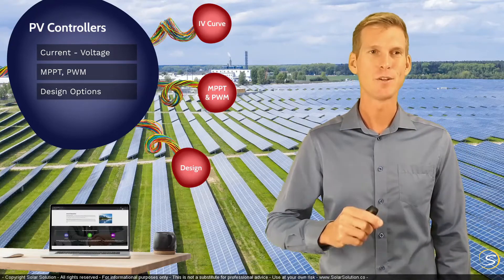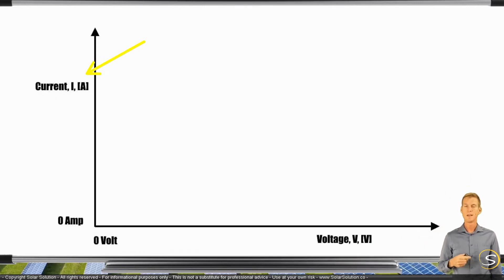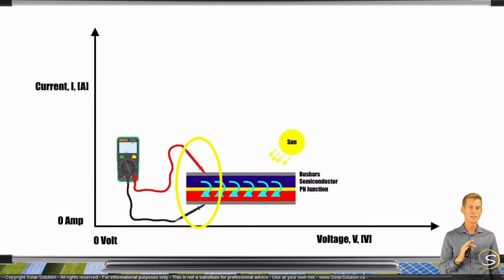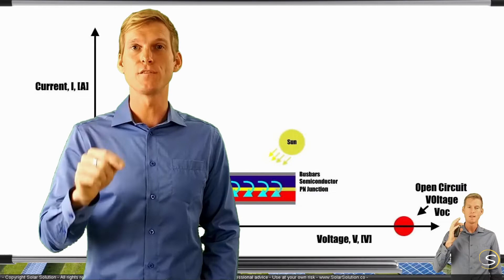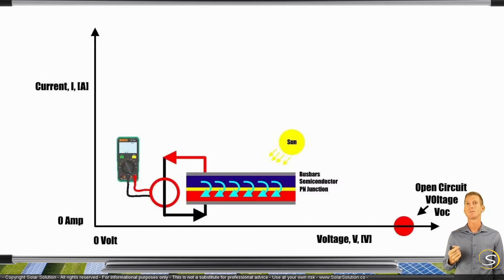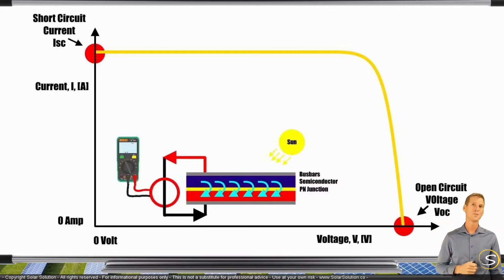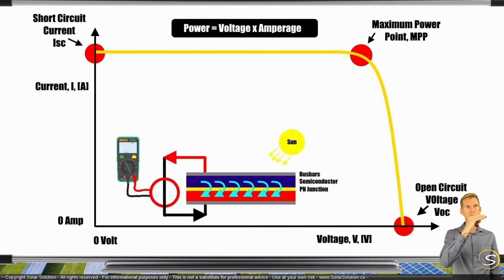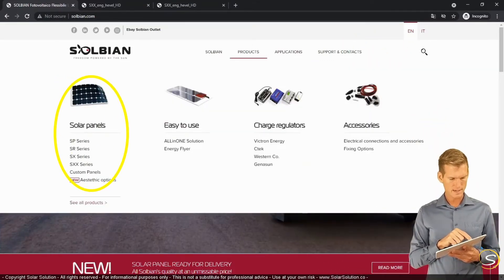Solar IV Curves: Their importance and how to interpret them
Renewable Energy Engineer Jesse Gorter explains what solar IV curves are.

Jesse